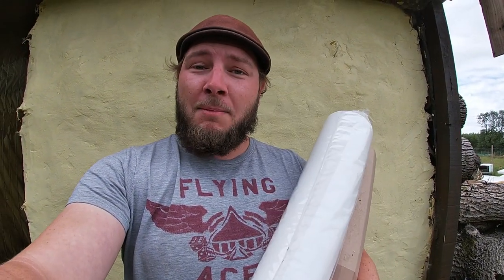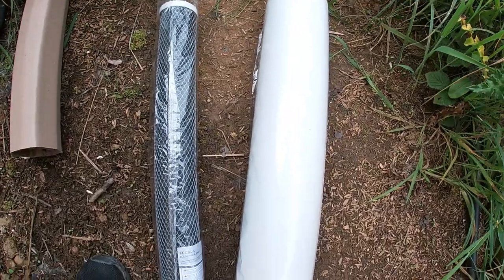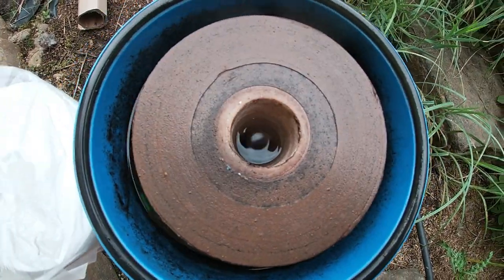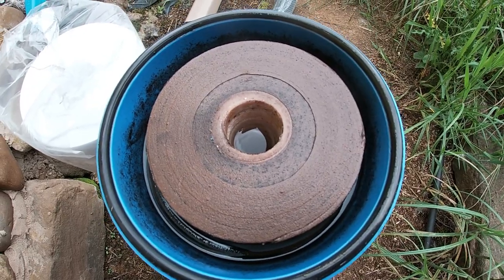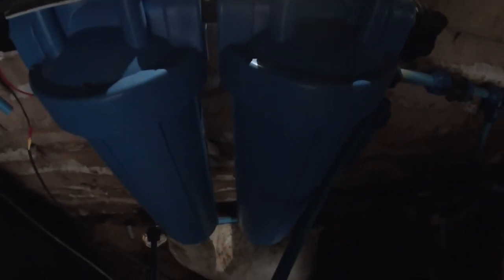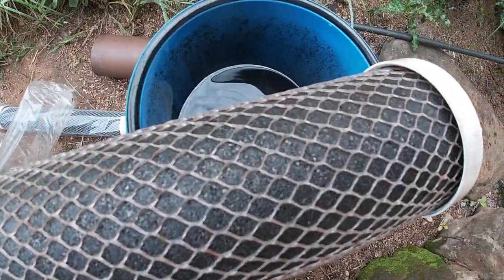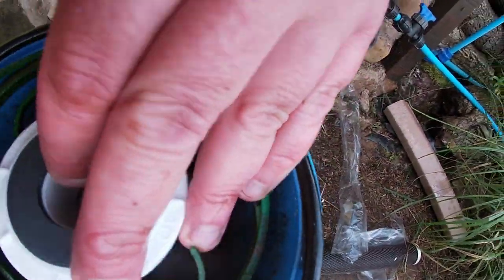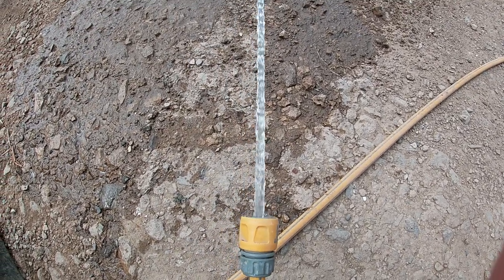How to change a water filter on a Well! Big Blue water filter changing. how to get clean water!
In this video we quickly go over how to change a big blue 22 inch water filter on a well. its easy to change a water filter yourself just make sure you get the right size filter!